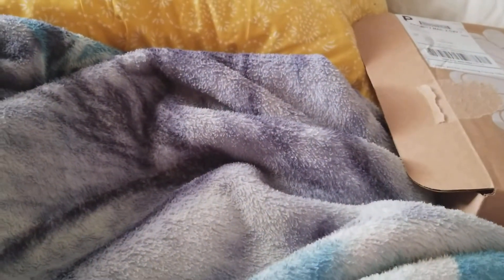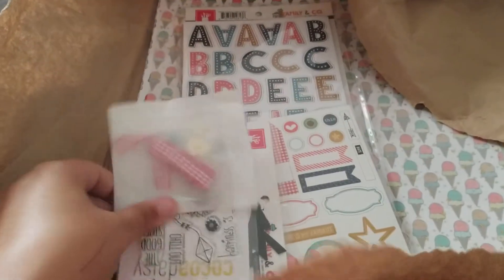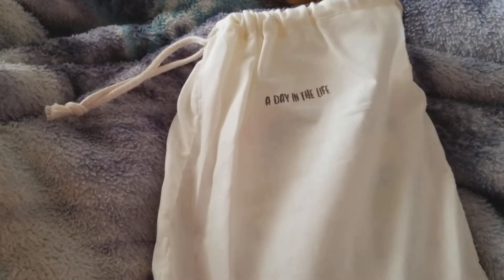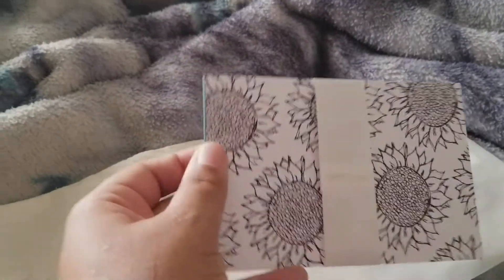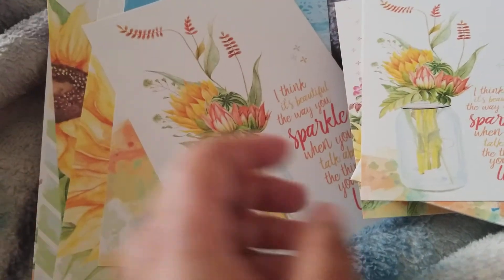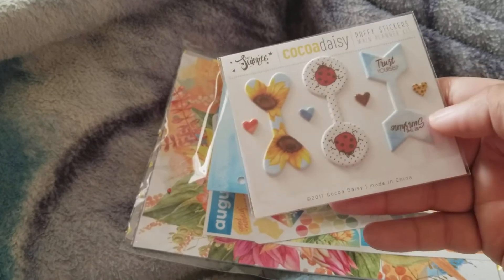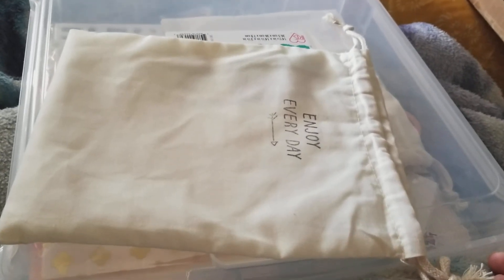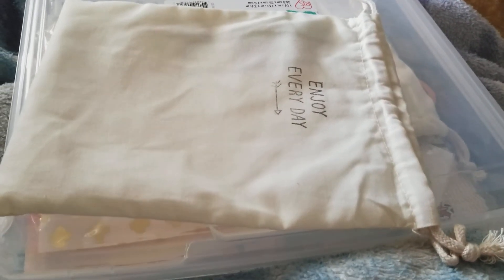Cocoa Daisy Unboxing || Hot Mess || July/August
It's cloudy and rainy outside so I am in bed. What a perfect time to dive into my Cocoa Daisy sub box. So get ready for a hot mess share of all my goodies.

Here's what I sub to and what was extra (check out their site for price information):

Scrapbooking
Cardstock
Day in the Life
Planner kit (personal size)
Planner add on
Pocket Dori
Extra washi (1 roll)

What I purchased extra this month:
Paper (every month)
Flair badges (6)

Happy mail:
Claudia Ochoa
2449 N Tenaya Way
# 36805

¤ Hi there. I'm Claudia. mother and wife, crafter and reader. This channel has no rhyme or reason other than for me to share when the sharing bug hits me. I am on a journey and love sharing as I learn more about me. A little about me: I'm a teacher, crafter, learning Christian, active reading and sports enthusiast.